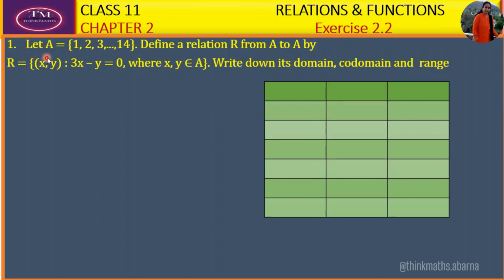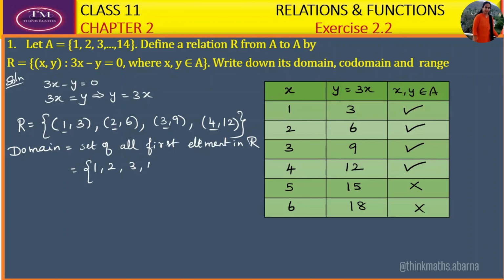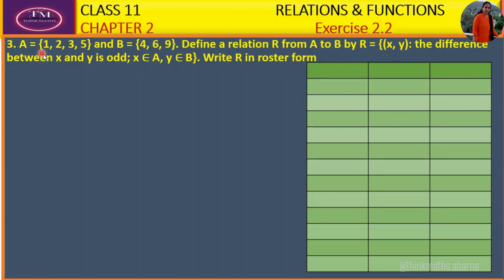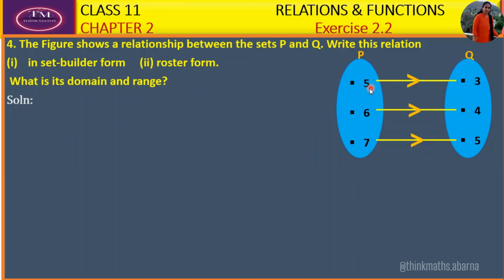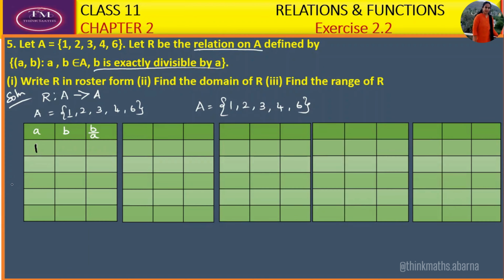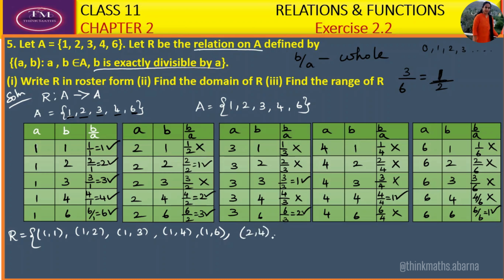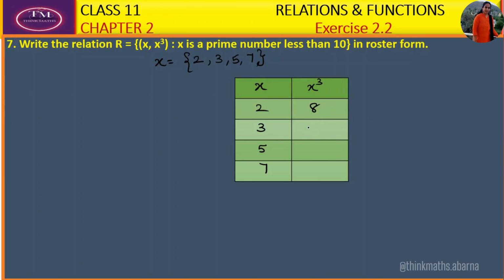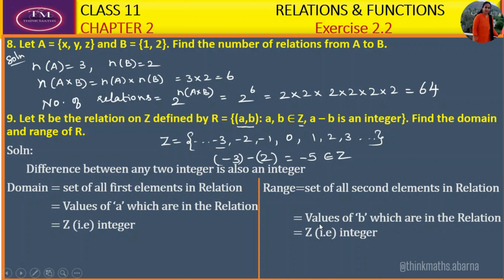Class 11 Chapter 2|Relations and Functions(Maths)|Ex 2.2 Q1 to Q9| NEW NCERT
This Video deals with Class 11 Chapter 2|Relations and Functions(Maths)|Ex 2.2 Q  to Q9| NEW NCERT      - Solved